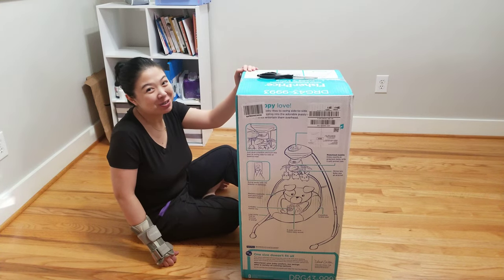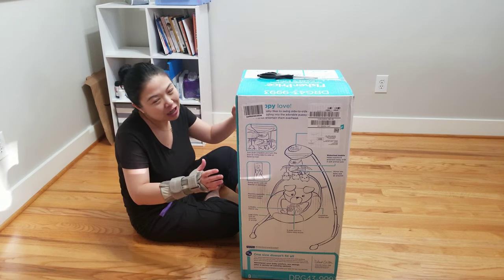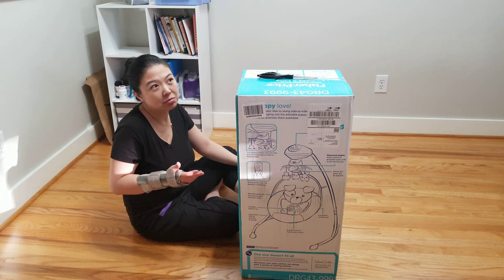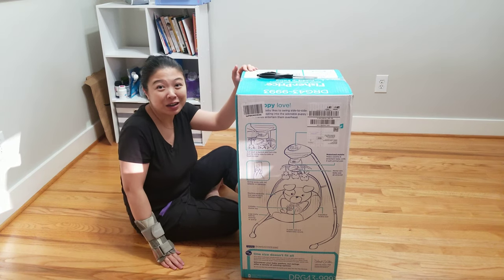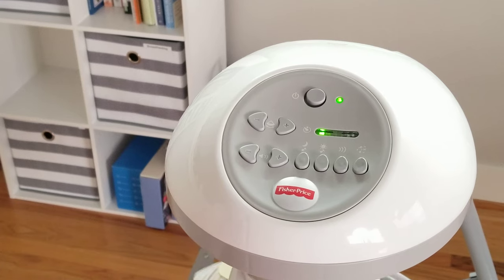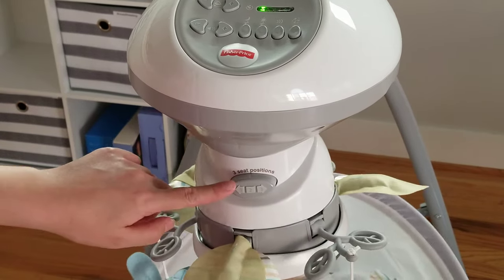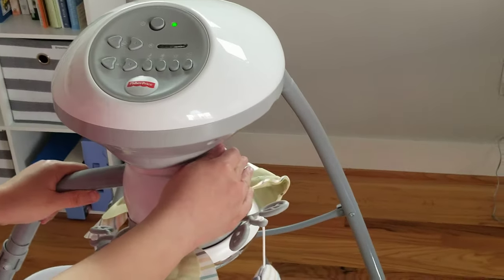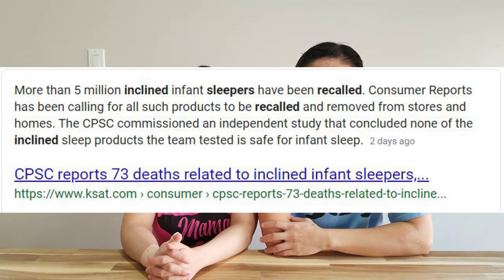Fisher-Price Cradle 'n Swing - setup and review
⭐Fisher-Price Sweet Snugapuppy Dreams Cradle 'n Swing